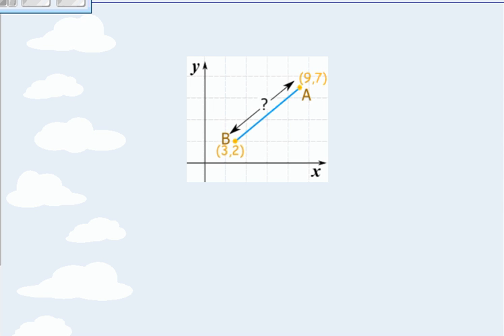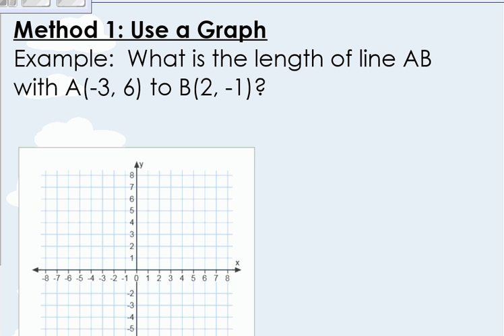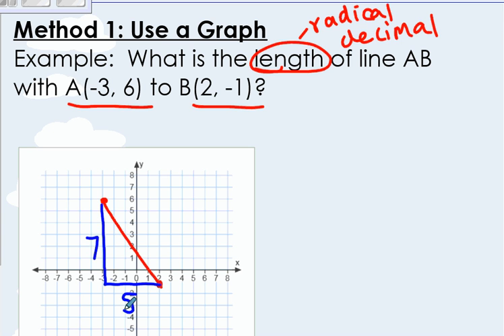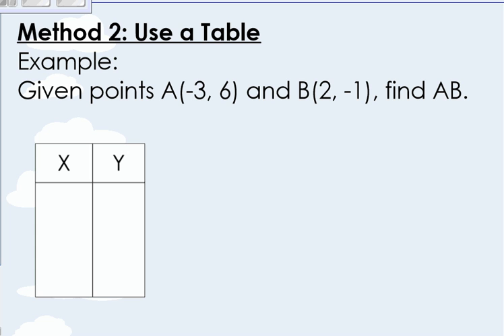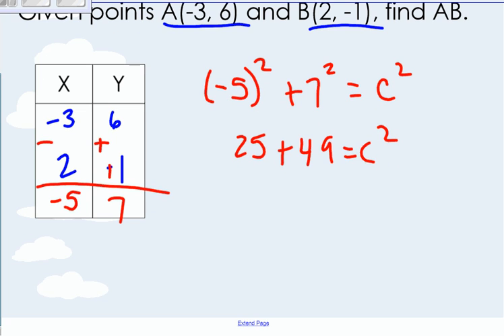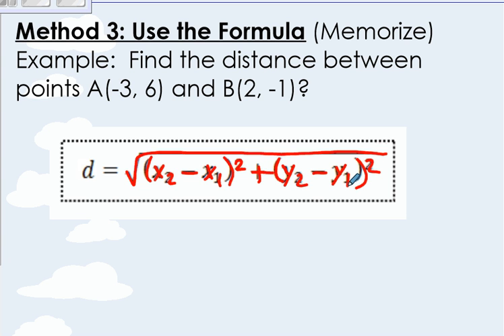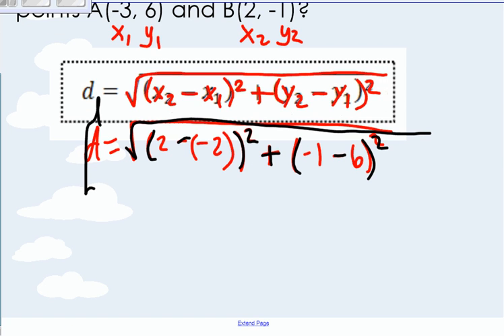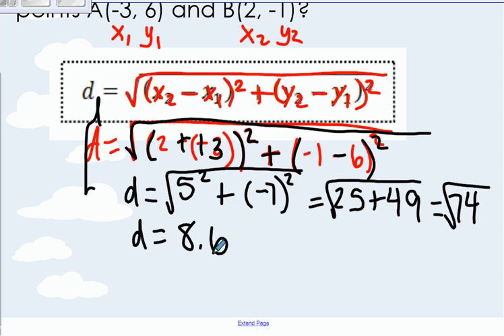Lesson 2 Distance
Finding the distance